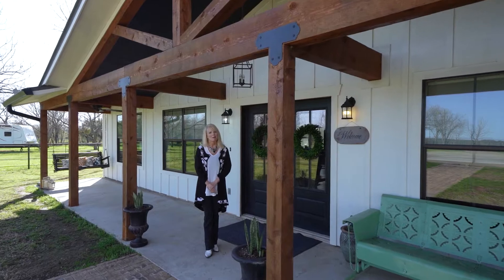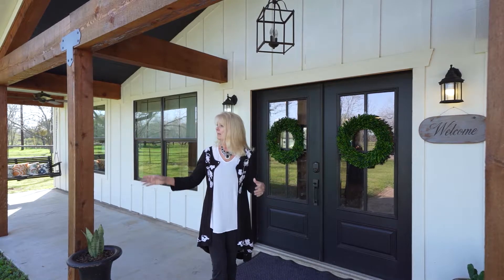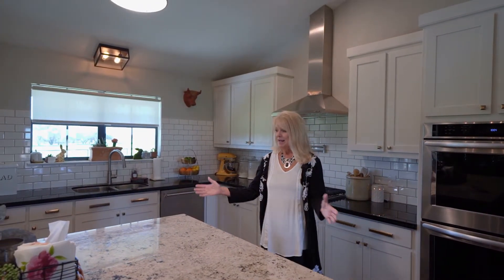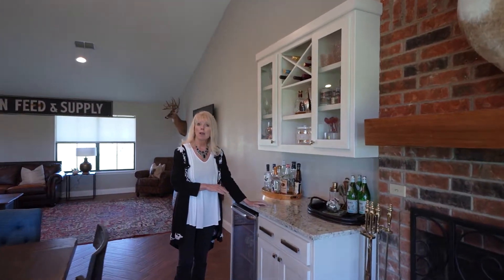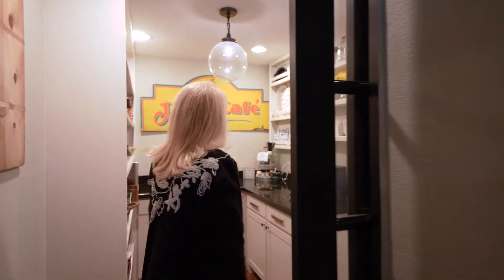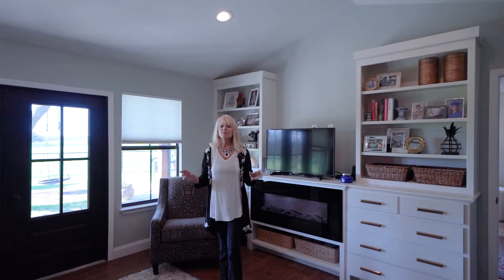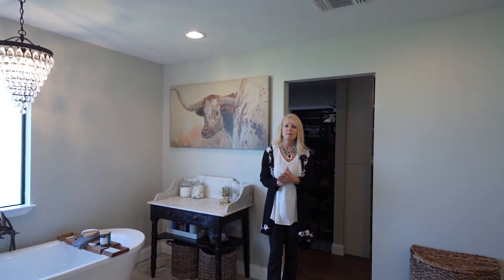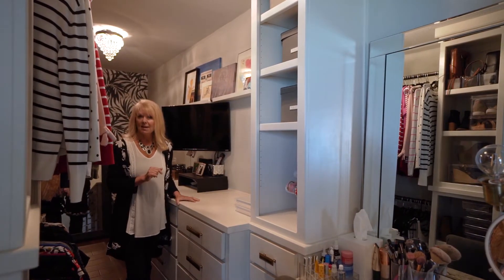Guided Tour Of 502 Prachyl Road In Weatherford, Texas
Welcome to 502 Prachyl Road in picturesque Parker County.  This gorgeous farm style home sits on over 13 acres completely fenced and ready for your horse, cow, chickens…where you can enjoy quiet country living and there’s no HOA!

This beautifully remodeled home is 2,927 square feet with 3 bedrooms, 3 baths, 2 living areas, a 4 stall barn, workshop and pipe fencing.

There are so many custom features.  Here are just a few:

Highlights:
36 x 60 Barn- Includes Water and Electric * Four 12 x 12 Stalls * Two Finished Rooms – One 12 X 12 Tack Room& One 12 X 12 Work Shop
25 x 30 Barn- Includes Electricity * Enclosed 25 X 8Ffinished Room with Interior and Exterior Doors (Currently used as a home gym) Plus  Upstairs Loft Storage.
2927 Square Foot Farmhouse- Energy Efficient Spray Foam Insulation * Propane On Demand Water Heater  * Propane Assist Fireplace *
4 Ton16 SEER Split System High Efficiency Heat Pump.
The island kitchen has stainless steel appliances, gas cooktop, granite counters, a pot filler and absolutely incredible walk in pantry and beautiful views to the countryside.
Custom designed and built cabinetry throughout home.
Butler’s Pantry and Separate Laundry Room and Office Area
Massive His & Hers Master Closets.
17 x 13 Upstairs Bonus Room
5×8 safe/panic/tornado room- built to FEMA specs, rated for F5 tornado, tornado rated vault door.  Includes wrap around bench seating with storage and gun wall.
Two Wells * One is 400+ feet deep that supplies house and horse barn. Other is a 300+ deep that can be used for orchard, irrigation, or livestock.
Separately fenced orchard area, 35 pecan trees, 1 pear tree
Concrete driveway connected to house and both barns.
Heavy duty pipe entrance with automatic gate, pipe fencing throughout.
Average utilities- electricity through Tri County Electric Coop $250/month, propane $350/year.
If you’re looking for a peaceful place to call home and have the space and flexibility you need…this is it 502 Prachyl Road in picturesque Parker County.

Please contact us for more information or visit WillhiteandWillhite.com and request your own personal access to the MLS for instant, up to date information for all homes in your area or the area you’d like to search.

502 Prachyl Road is located in Weatherford which has all the conveniences of a Metroplex suburb but still has the small town charm and the rolling hills of horse ranches and green pastures.  Weatherford has been named the Cutting Horse Capital of the World and one of the best places to retire by Southern Living Magazine.

We understand that buying or selling a home is more than just a transaction: it’s a life-changing experience. That’s why our team with over 35 years of combined experience is dedicated to providing exceptional, personalized service for all of our clients. We take great pride in the relationships we build and always work relentlessly on the client’s behalf to help them achieve their real estate goals.

There are many real estate agents you could choose to work with, but very few have the track record or success that we’ve generated. Whether it’s marketing your home to sell, negotiating the best deal, or tracking down just the right house for a discriminating client, we’ve proven that we are able to not only meet but exceed expectations every time.
It’s not easy to find an agent with our combination of skills, strengths, experience and work ethic, which is why we hope you’ll think of us whenever you (or someone you know) is considering buying or selling a home in the area.

Our team is always striving to lead the field in research, innovation, technology and consumer education. Today’s buyers and sellers need a trusted resource that can guide them through the complex world of real estate. With our extensive knowledge and commitment to providing only the best and most timely information to our clients, we are your go-to source for real estate industry insight and advice.

Allow us to help you meet and exceed your real estate goals in Weatherford, Aledo, Willow Park, Hudson Oaks, Granbury, Walsh and the Parker County region of North Texas.

CALL THE WILLHITES!

Willhite Realty Group
149 Mary Lou Drive, Willow Park, Texas, 76087, USA
817=304-3523